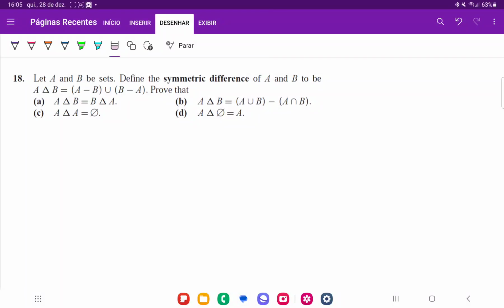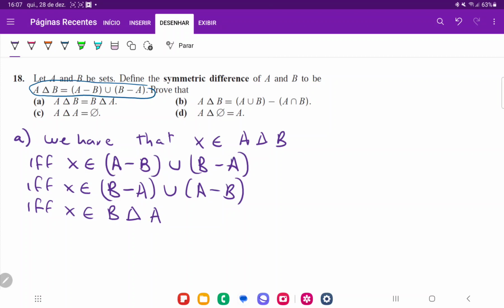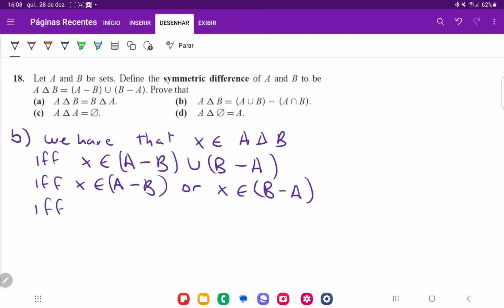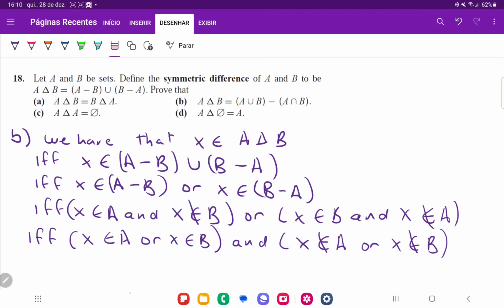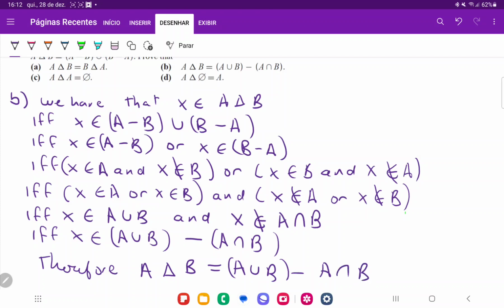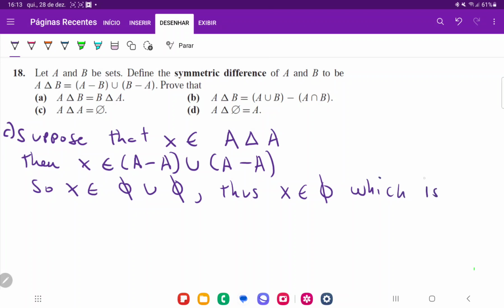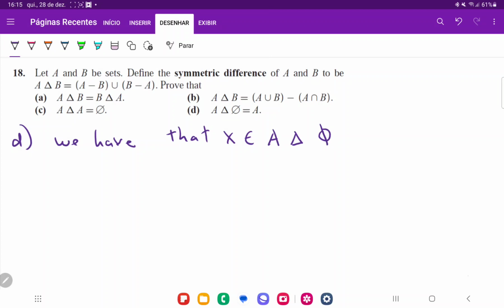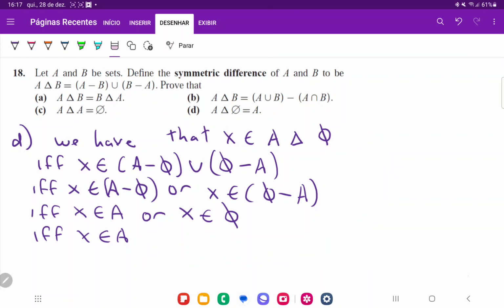2.2.18 Let A and B be sets. Define the symmetric difference of A and B to be AΔB = (A-B)∪(B-A)...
Let A and B be sets. Define the symmetric difference of A and B to be AΔB=(A-B)∪(B-A). Prove that
(a) AΔB=BΔA.
(b) AΔB=(A∪B)-(A∩B).
(d) AΔ∅=A.